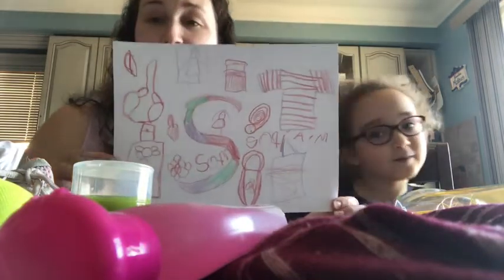Learning with Sofia, letter S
Learning about the letter S